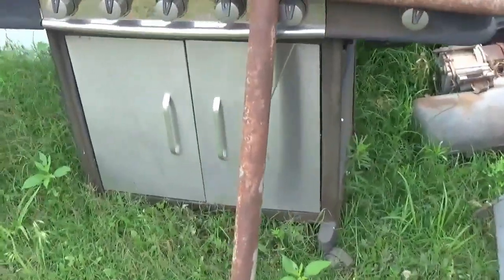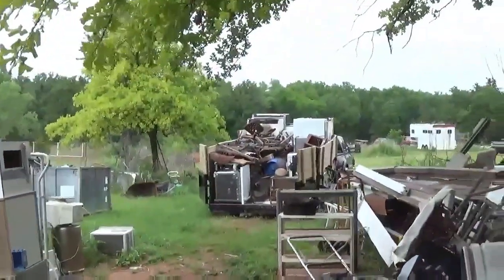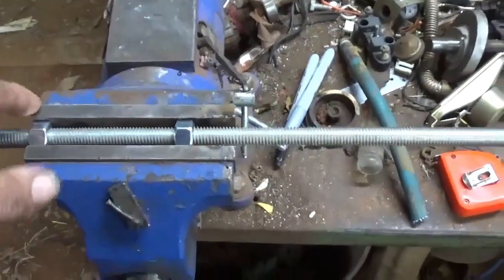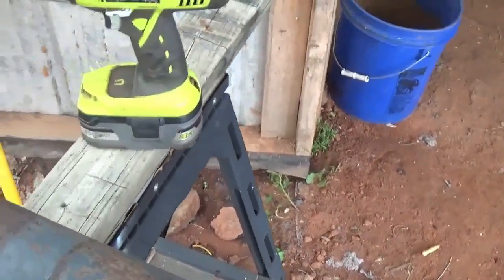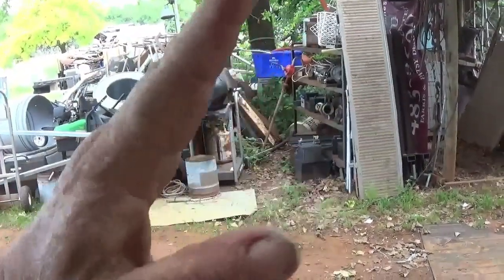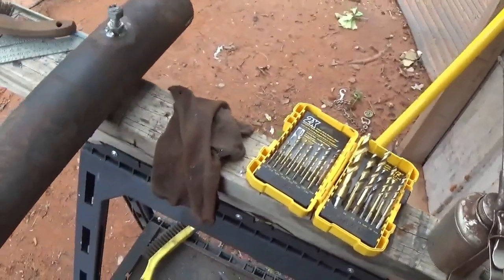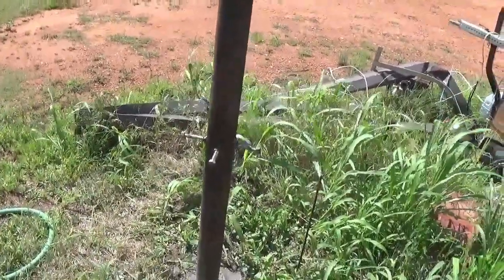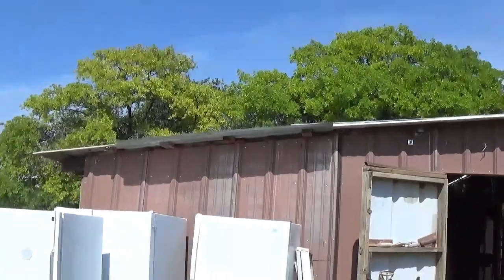A Solar Array is born free power from the sun